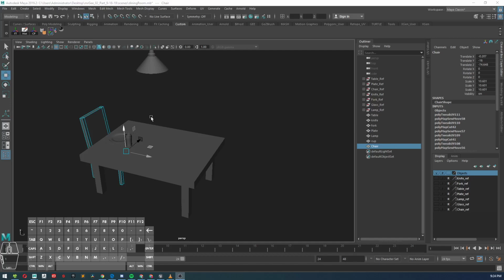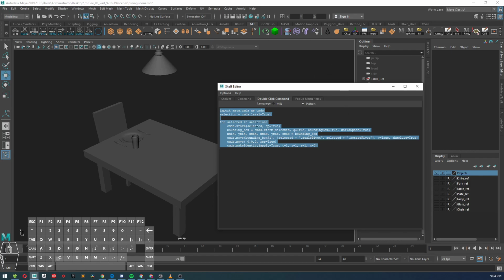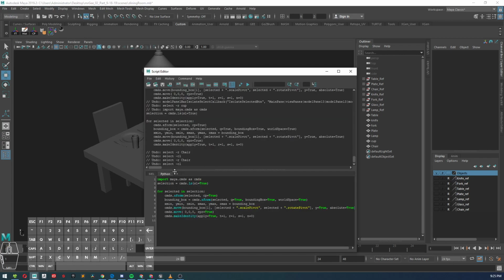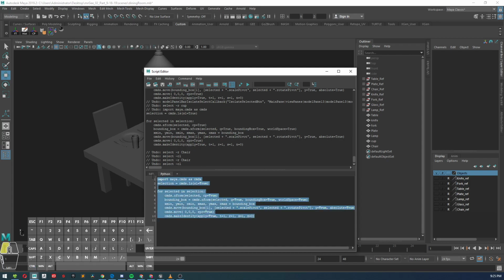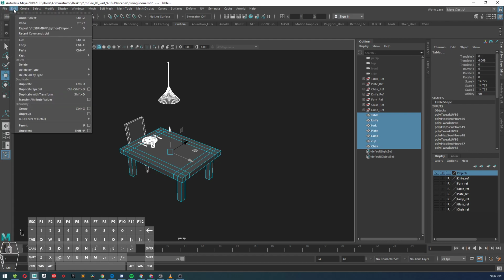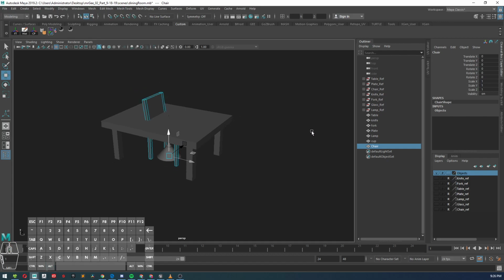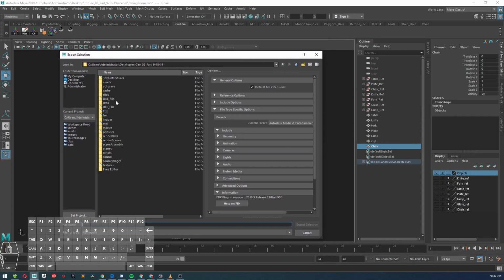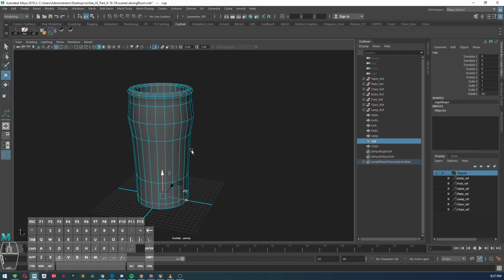How to Clean and Export you mesh from maya